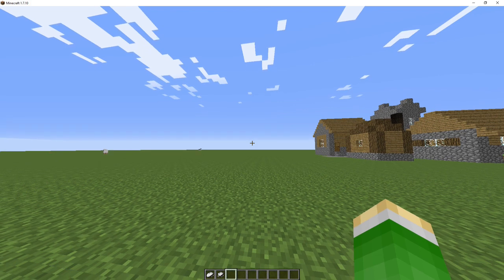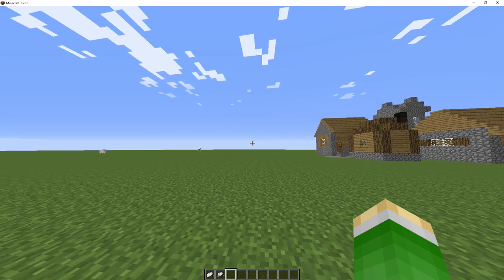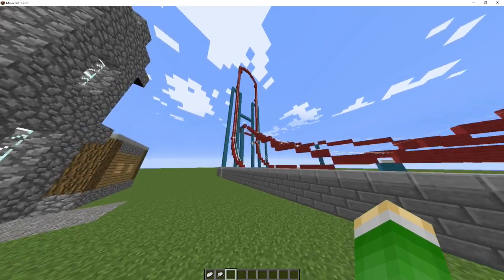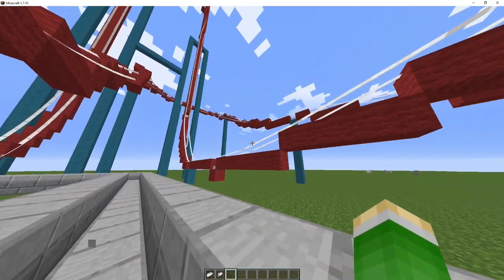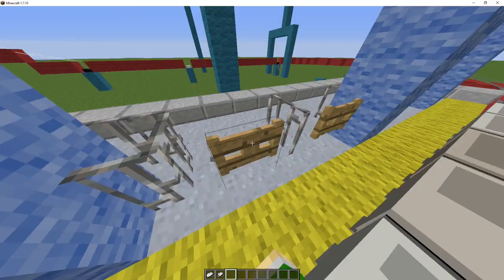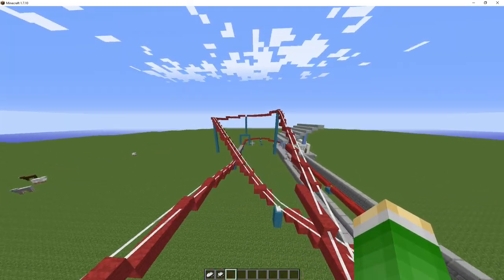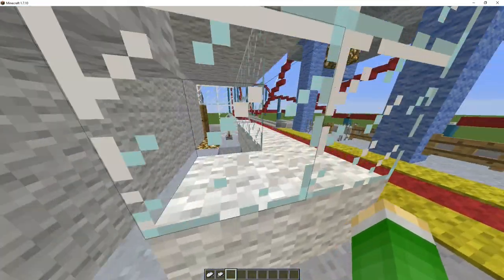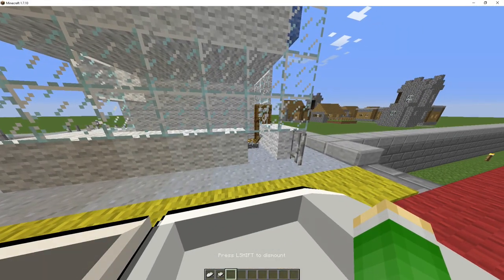Xcelerator - Knotts Berry Farm - ExRollerCoaster Mod